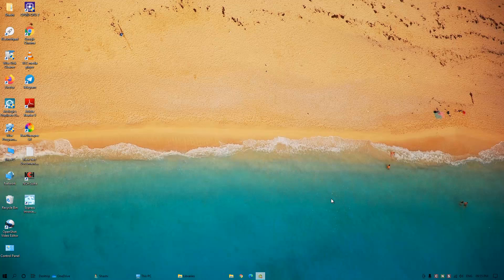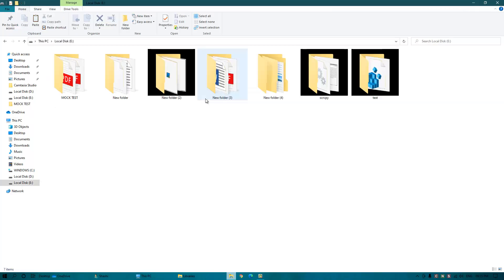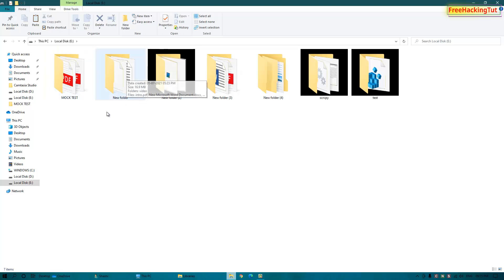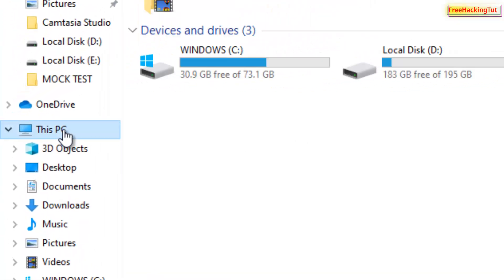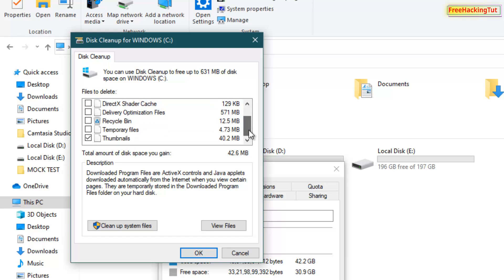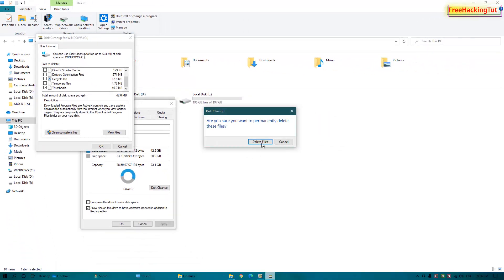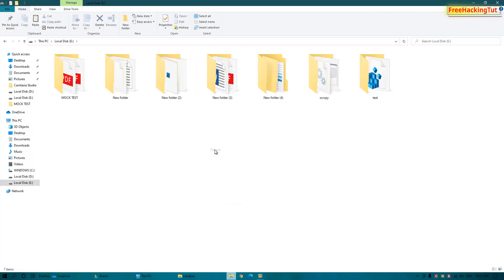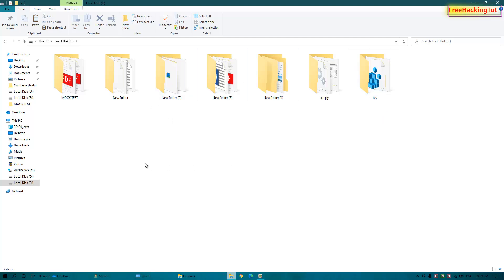How to Remove black background on folder in Windows 10 ?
This video is all about how to Remove black background on folder in Windows 10.